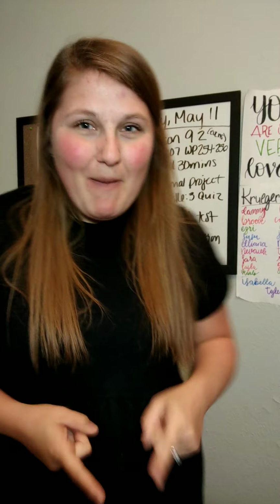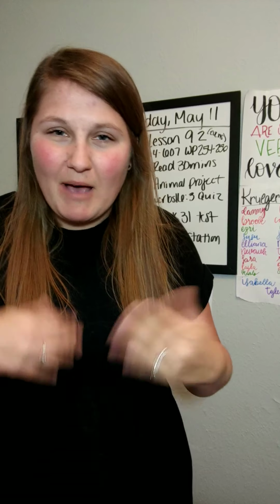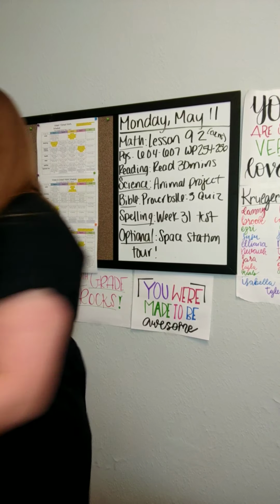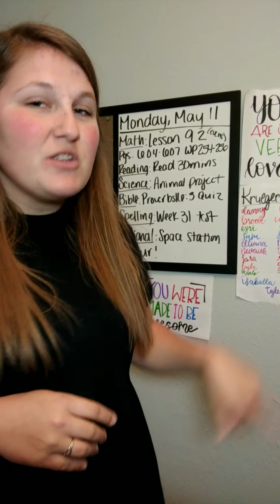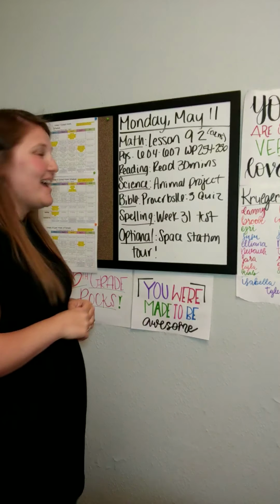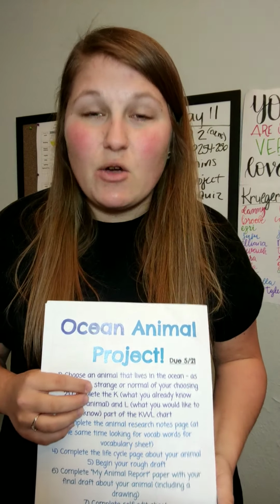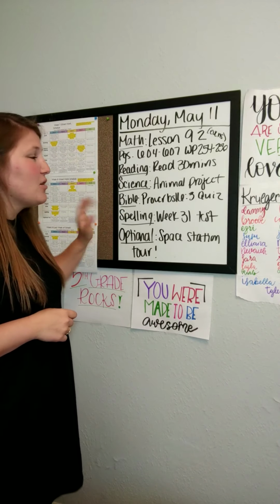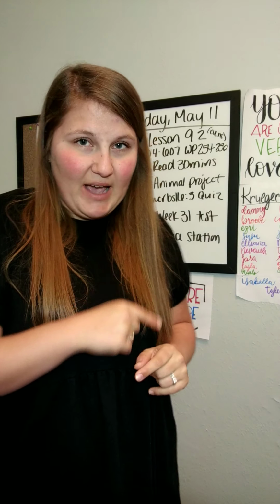Happy Monday, May 11th!